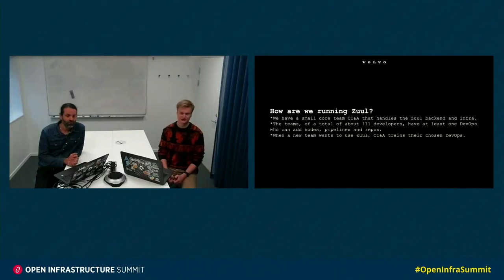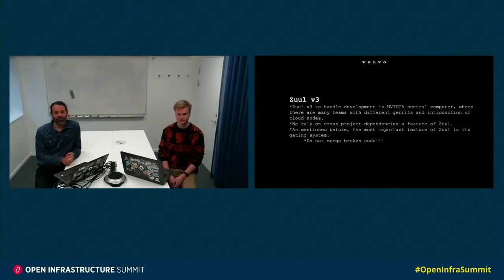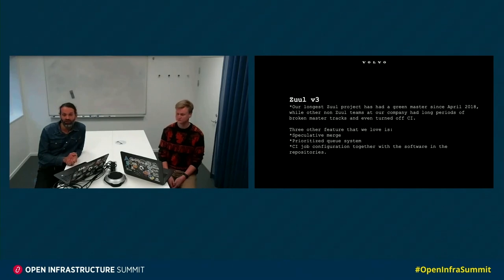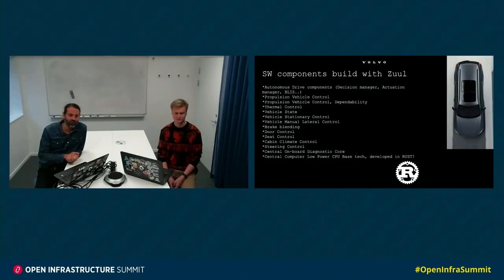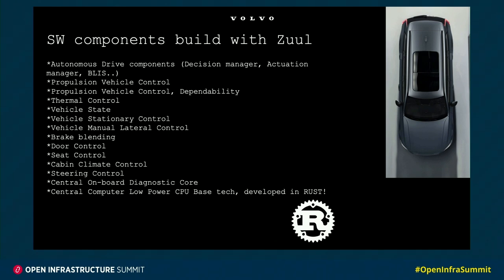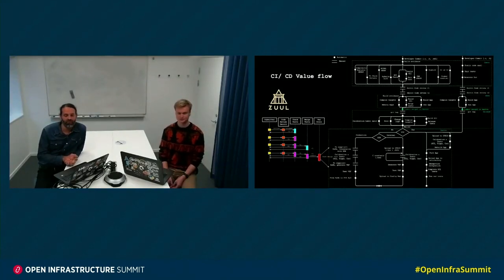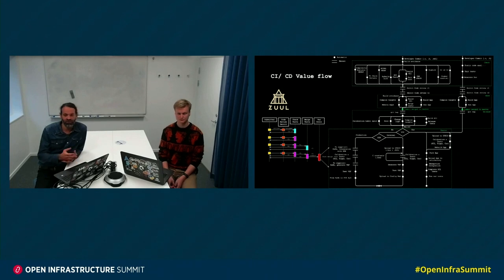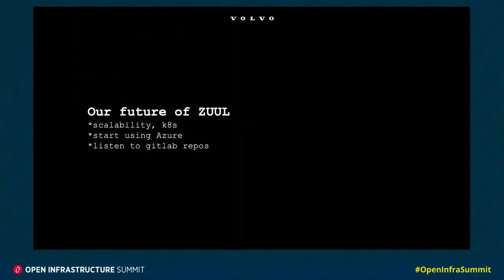Zuul at Volvo Cars Corporation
“Premium cars need premium tools, and Zuul is a premium tool”

Johannes Foufas (PO CI&A) & Albin Vass (DevOps Engineer) from Volvo Cars Corporation present how Volvo successfully uses ZUUL CI for a range of different software components. The journey through regression CI with broken masters is a vague memory from the past. To not merge broken code is a game-changer. As they now are working with Autonomous drive software in a NVIDIA central car computer, they rely on cross repo dependencies. We are also relying on the speculative merge feature in our Gates, since this dramatically reduces queues.

Zuul is a project gating system that helps you stop merging broken code.  Make sure that every change is fully tested before merging, and test changes to multiple microservices together.  Zuul works on bare-metal, virtual machines, and in containers.  It interfaces with Gerrit, Github, Gitlab and Pagure, and talks to OpenStack Clouds, AWS, and GCE.

Speaker(s):
Johannes Foufas
Albin Vass